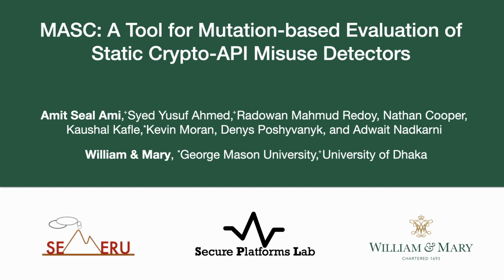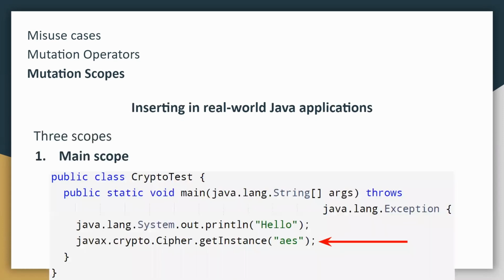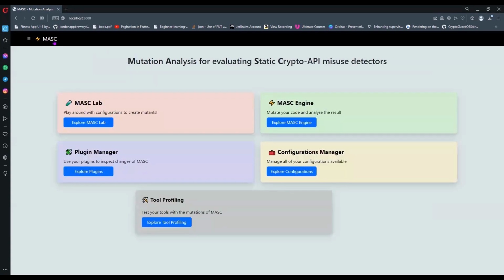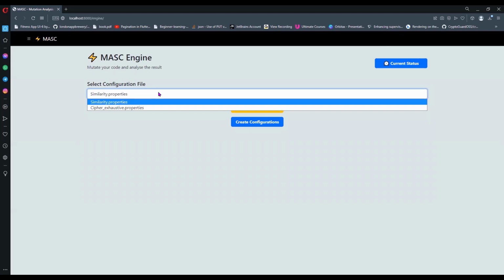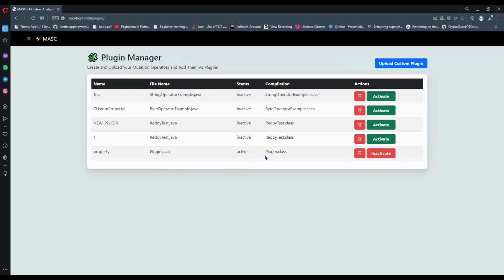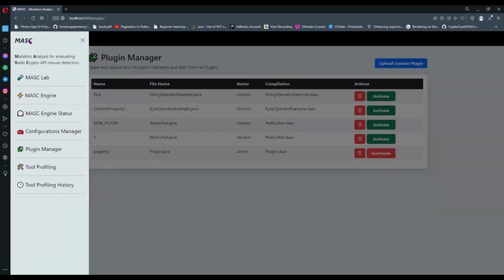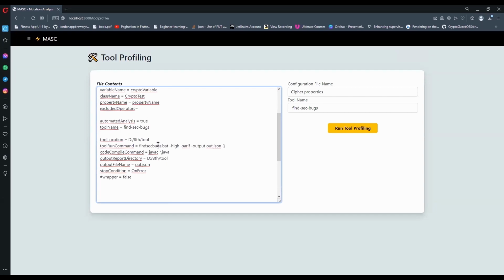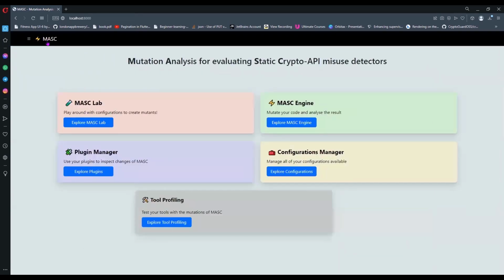MASC: A Tool for Mutation-based Evaluation of Static Crypto-API Misuse Detectors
Short Description

MASC (Mutation Analysis for Evaluating Static Crypto-API Misuse Detectors) is a framework for systematic and data-driven evaluation of static analysis based crypto-API misuse detectors (Crypto-detectors). MASC does this by (1) using realistic, expressive crypto-API specific mutation-operators to create expressions of crypto API misuse (misuse instances), (2) creating mutant apps by injecting misuse instances in open source Java or Android applications, and (3) evaluating crypto-detectors by analyzing the reports produced from scanning the mutated apps.

Bibliography

[1]. A. S. Ami et al., “MASC: A Tool for Mutation-Based Evaluation of Static Crypto-API Misuse Detectors,” in Proceedings of the ACM Joint European Software Engineering Conference and Symposium on the Foundations of Software Engineering (ESEC/FSE’23), Demonstration Track, San Francisco, Dec. 2023, doi: 10.1145/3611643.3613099

[2]. A. S. Ami, N. Cooper, K. Kafle, K. Moran, D. Poshyvanyk, and A. Nadkarni, “Why Crypto-detectors Fail: A Systematic Evaluation of Cryptographic Misuse Detection Techniques,” in 2022 IEEE Symposium on Security and Privacy (S&P), San Francisco, CA, USA, May 2022, pp. 397–414, doi: 10.1109/SP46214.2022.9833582 [Online].